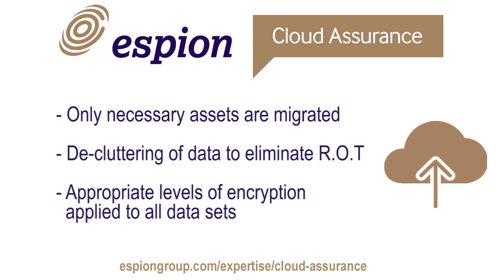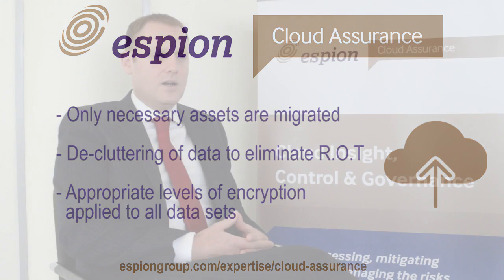Intelligent Cloud Migration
Espion specialise in assisting our clients with the move to the cloud ensuring their migration is a s smooth as possible. This is part of our Secure Cloud Journey.